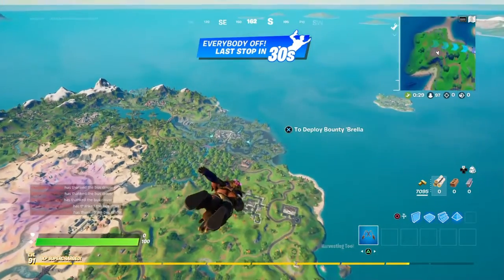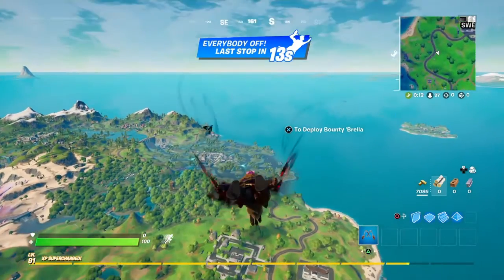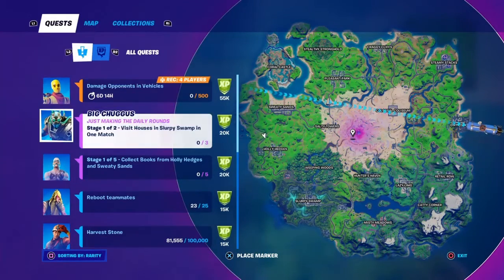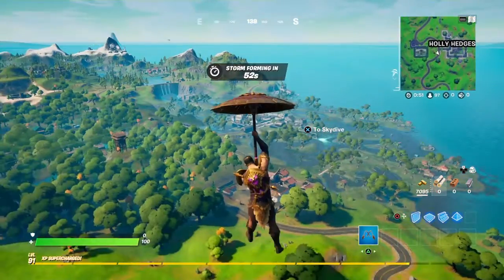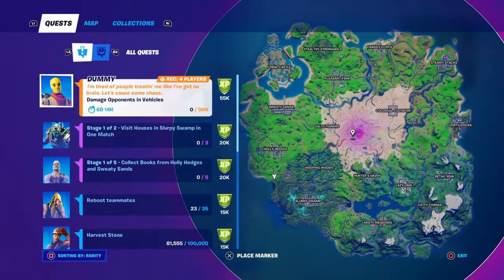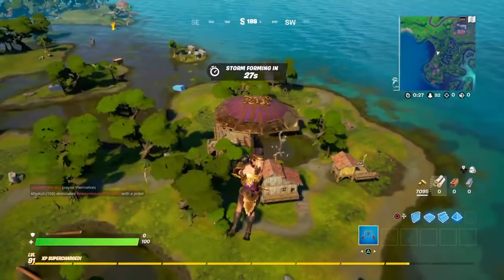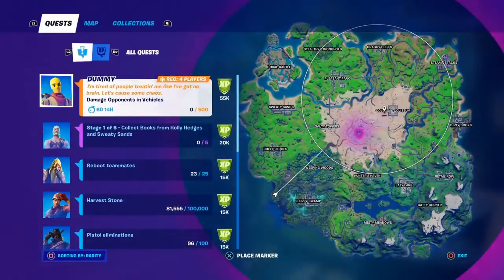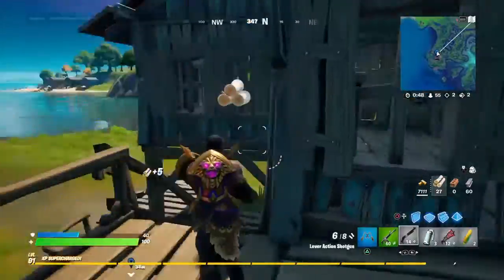Fortnite Visit Houses In Slurpy Swap In One Match Challenge🏚️